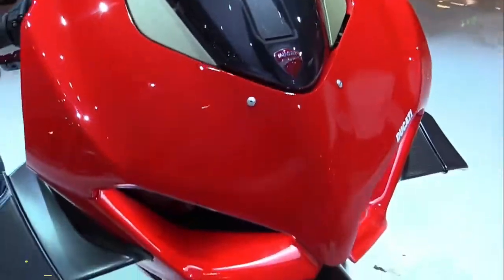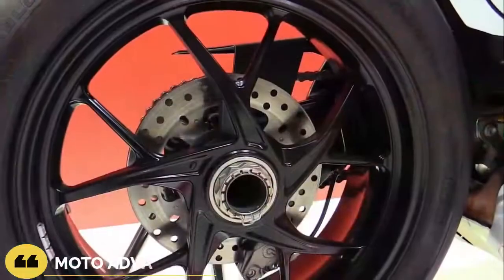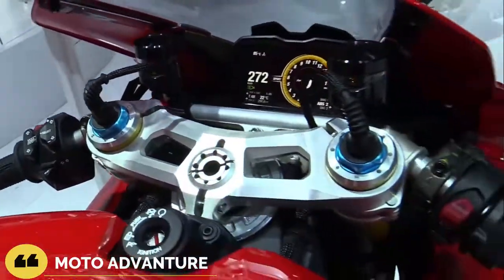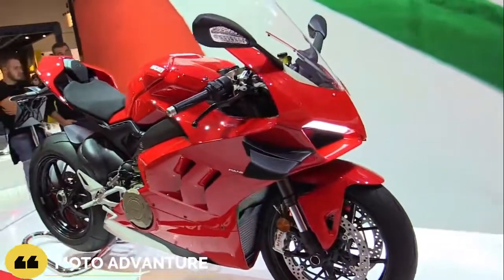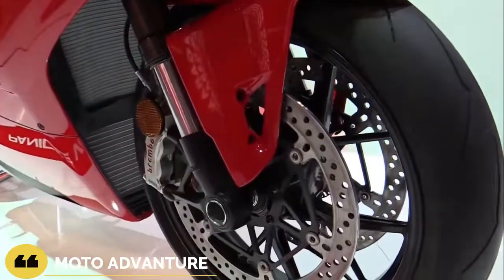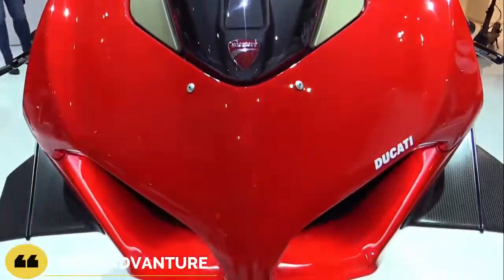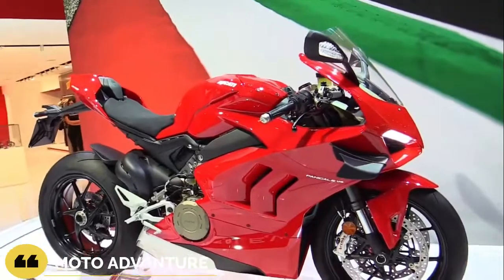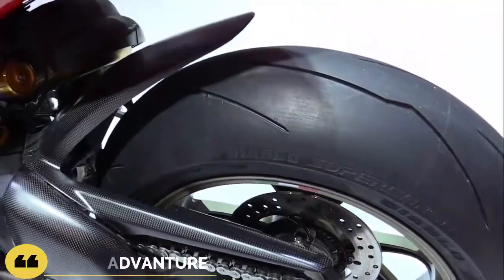The New 2020 Ducati Panigale V4 S Walkaround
DUCATI PANIGALE V4 S 2022. TEST AND REVIEW

The 2022 Ducati Panigale V4 S is one of the fastest and most complex production motorcycles in the world, and it was very interesting to test it in its natural environment - that is, on the track.

But here's the thing: a super-powerful bike is not easy to harness and ride at full power, and that's why when it comes to making the fastest bike, it's not so much about the all-destroying power of the motor, but about making it as much as possible. accessible and manageable (useful), and engineering teams are working to make existing models more convenient and easy to manage. Sometimes everything is limited to algorithms of on-board assistants and fuel maps, and sometimes manufacturers seriously bother with mechanical aspects that make the motorcycle a little more obedient at the most ferocious speeds and modes.